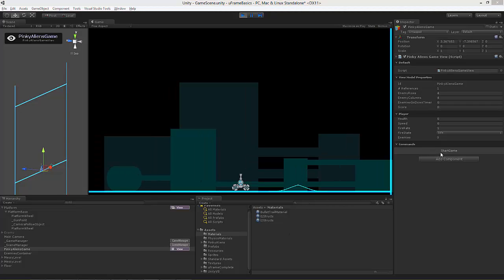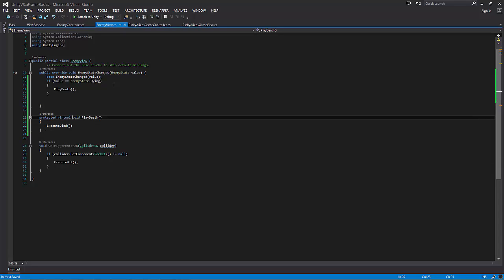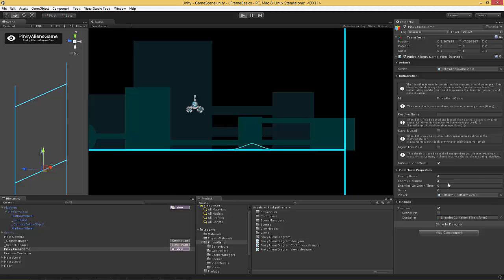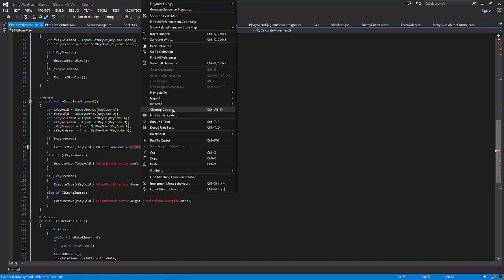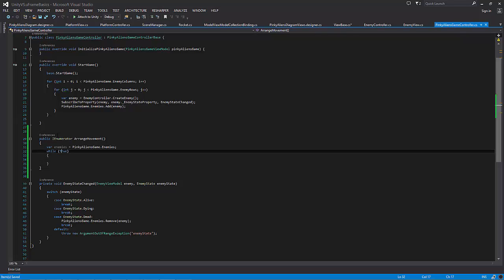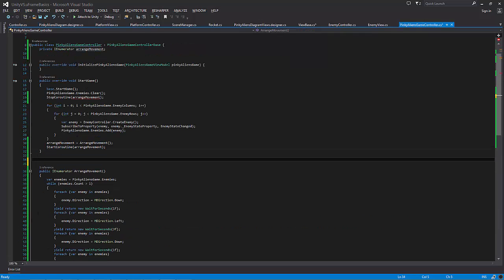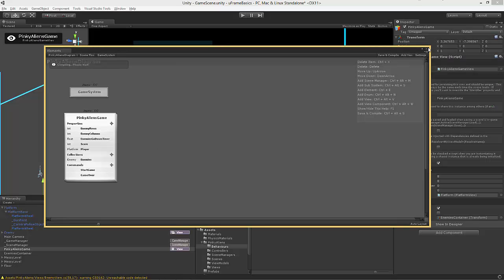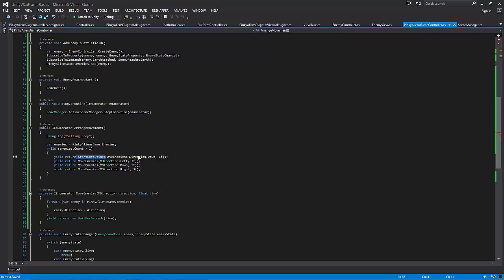uFrame Beginners Tutorial 5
Second part of messing with uFrame.
More on collection binding
Happy end included